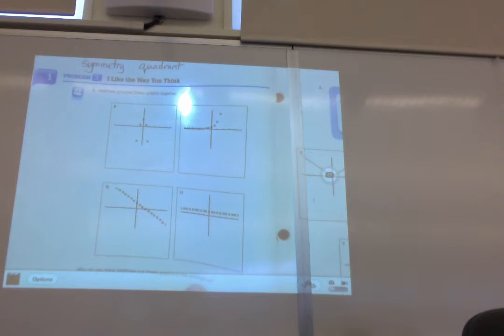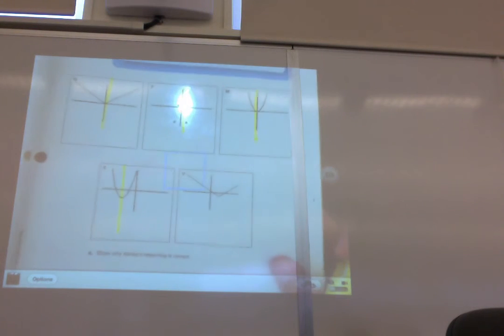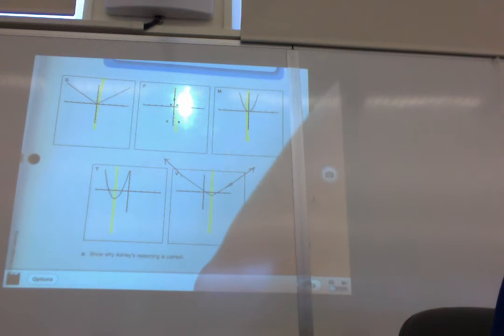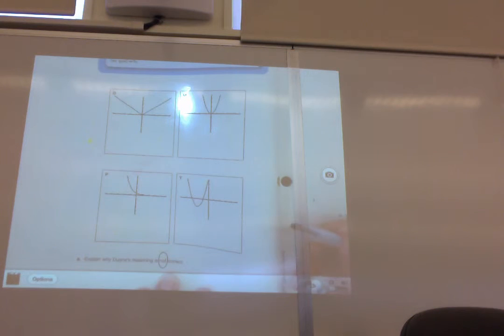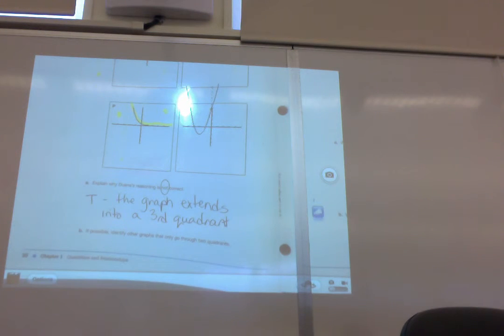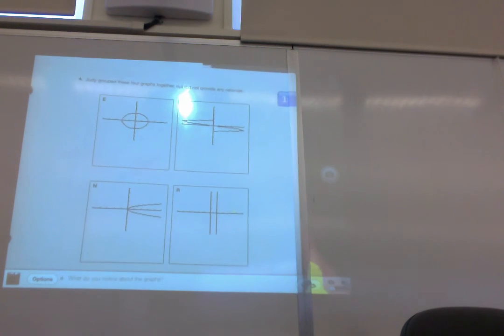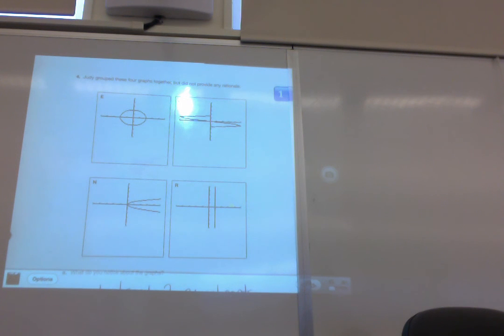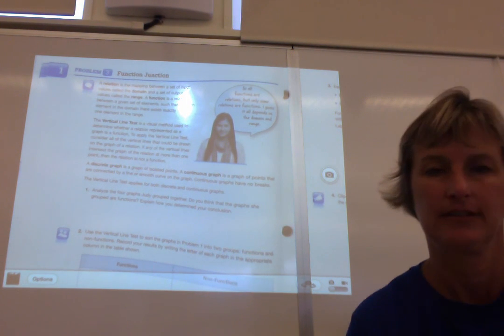September 2 Part A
Lesson 1.2 - Problem 2 & 3